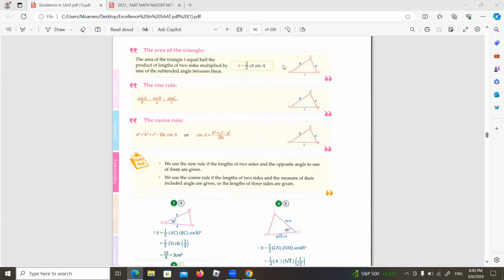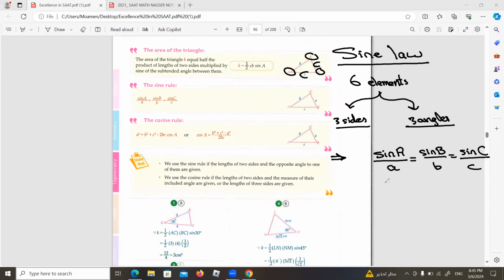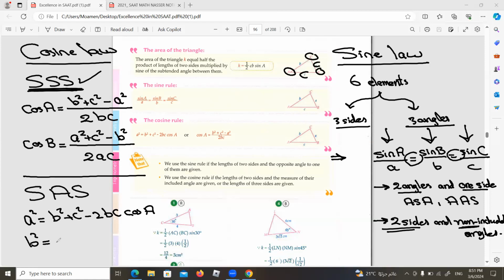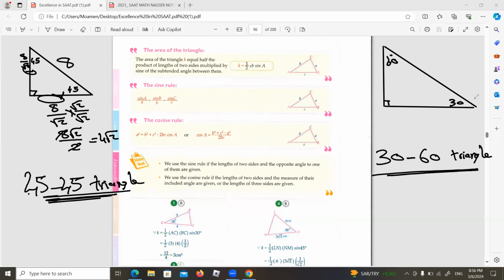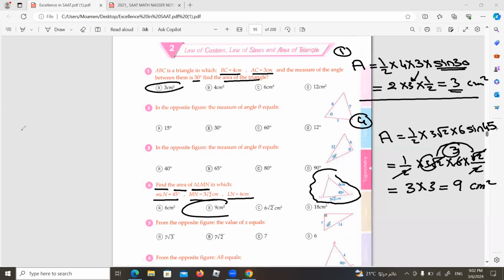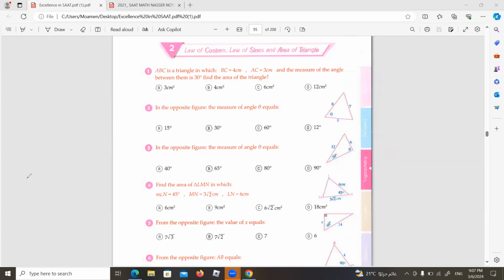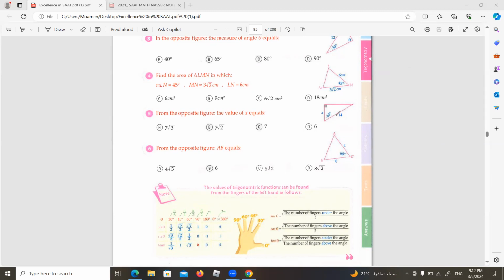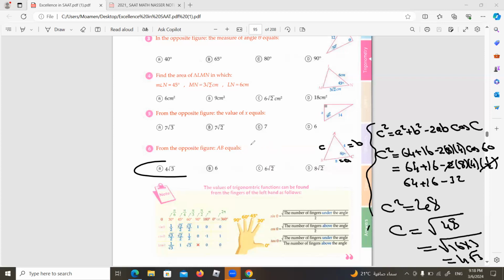Session 7 part 1